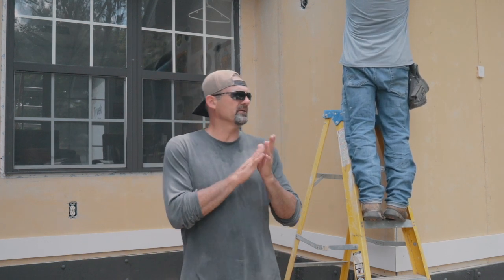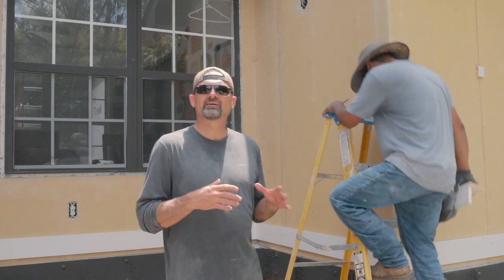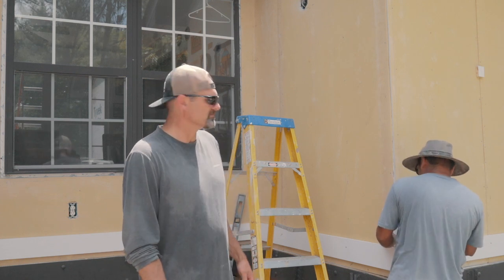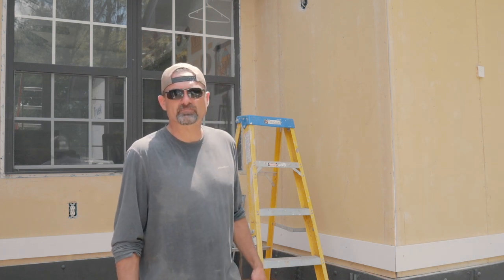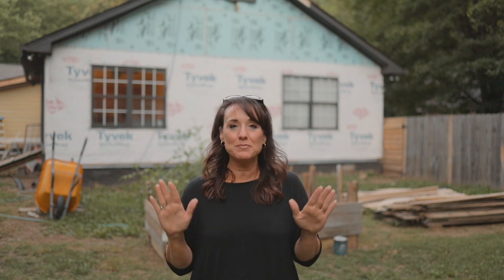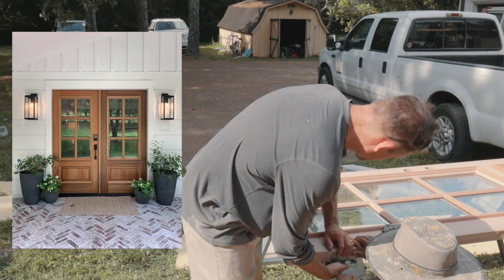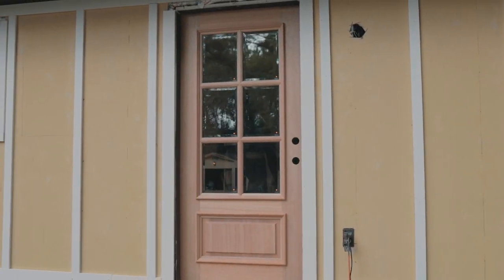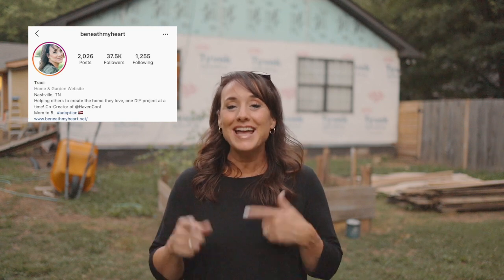Notes from Home - "Happy Accident" (exterior) S.2, Ep.10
The mistake we made by painting our vinyl on the MIL suite turned out to be a "happy accident" because now we get to do what we really wanted to do in the first place...install board and batten.

Our friend, Adan, came down from Kentucky to help us out, and we had a ton of fun in the process!

BE SURE TO FOLLOW ALONG ON INSTAGRAM FOR THE REST OF OUR BUDGET BATHROOM MAKEOVER AND MORE DIY PROJECTS IN OUR TENNESSEE FIXER UPPER: